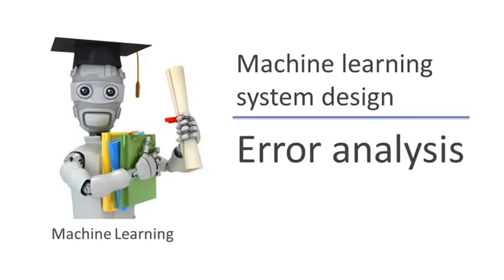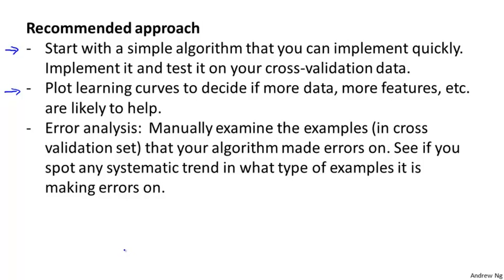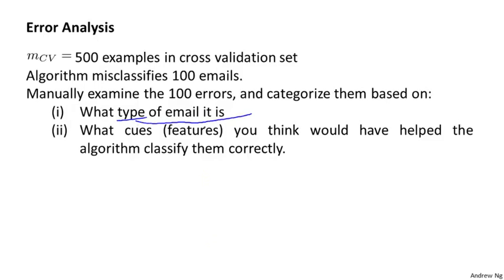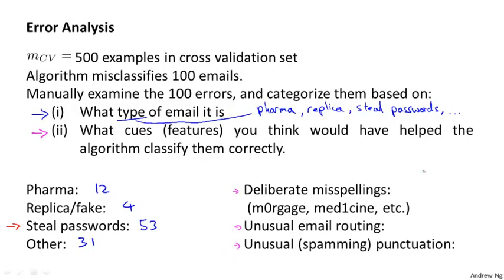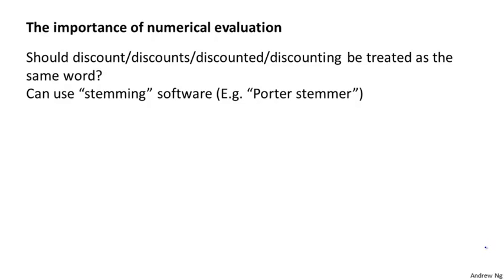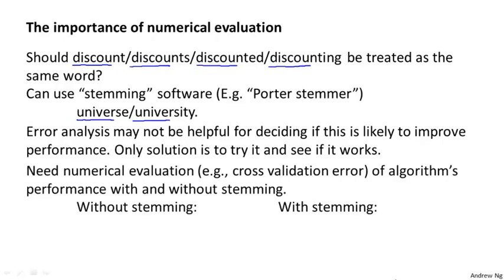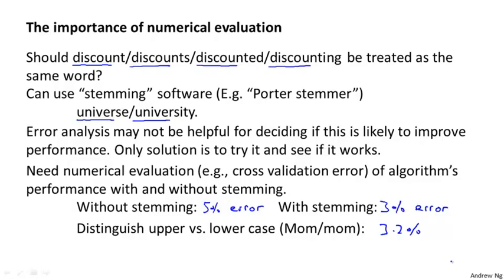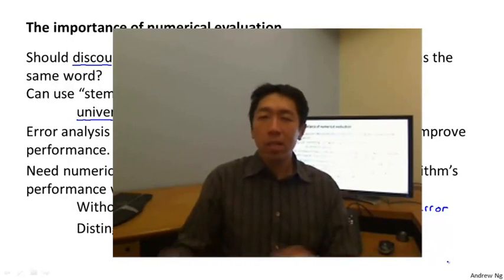110 2 Error Analysis 13 min